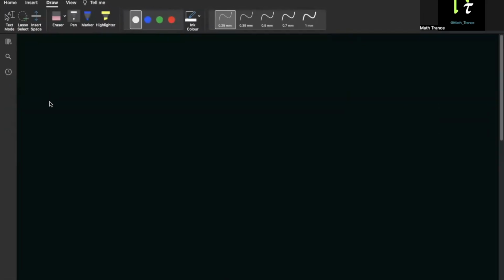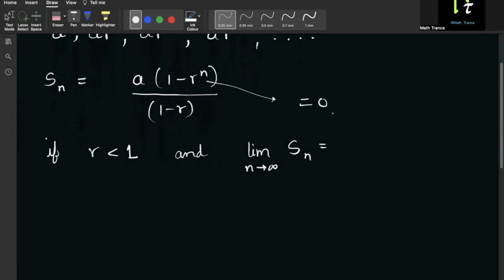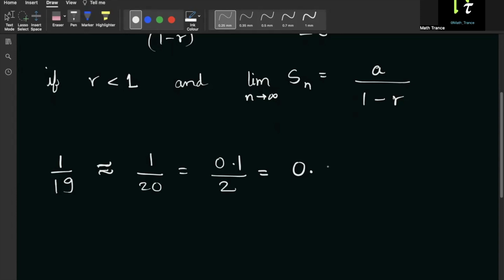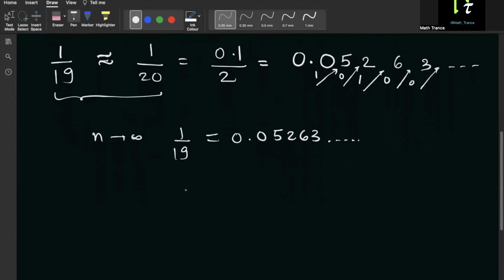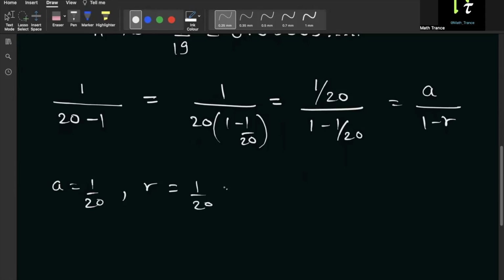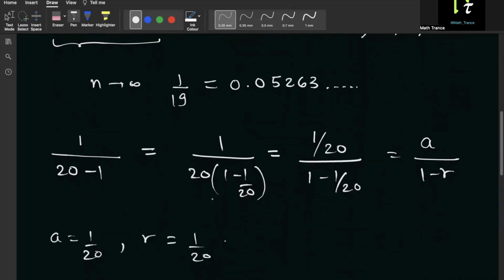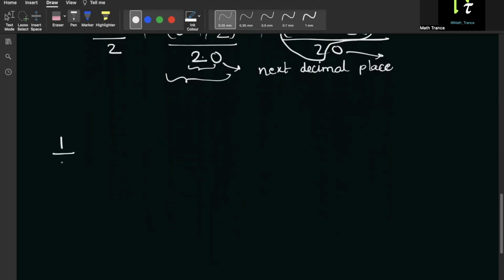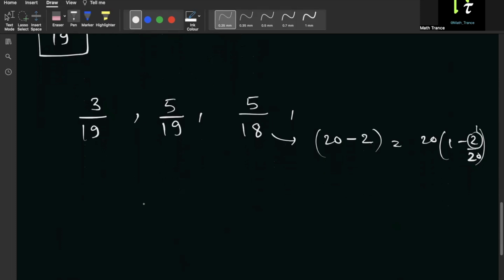An interesting application of Geometric Progression | Vedic Maths | IIT Delhi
🔢 Unlocking Vedic Maths Through Geometric Progression! | A Unique Mathematical Insight 🔢

In this fascinating video, we explore the hidden connection between Geometric Progression (GP) and Vedic Mathematics – two powerful mathematical tools that, when combined, can simplify and supercharge your understanding of numbers and patterns.

📐 What You'll Learn:

How concepts from Geometric Progression reveal the logic behind certain Vedic Maths tricks.

The mathematical elegance of Vedic sutras explained using GP.

Real-life examples where GP helps demystify complex Vedic calculations.

A fresh perspective on how ancient wisdom aligns with modern mathematical theory.

📚 Whether you're a student aiming to crack competitive exams, a teacher seeking deeper insights, or a curious mind exploring the beauty of numbers — this video offers a fresh and intuitive approach to learning.

💡 Watch now to see how Geometric Progression can become your secret key to mastering Vedic Maths like never before!